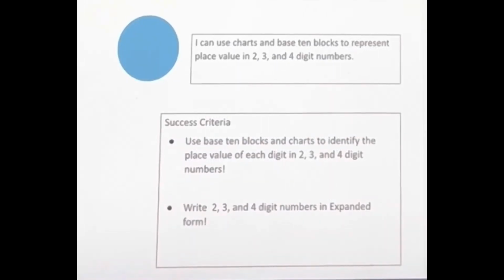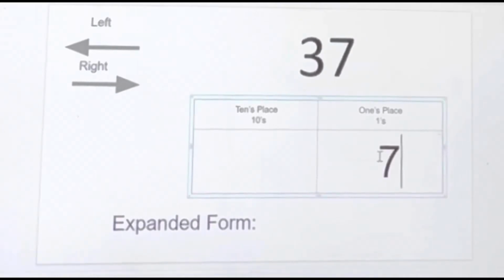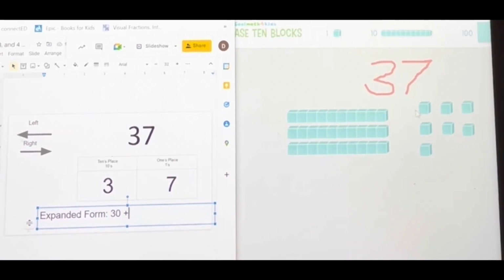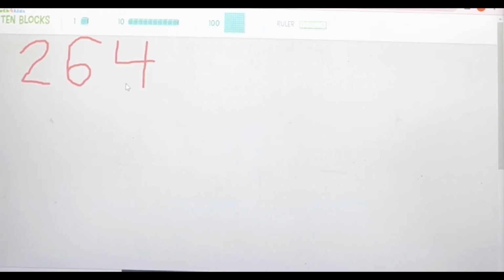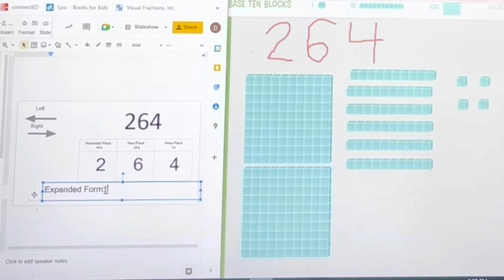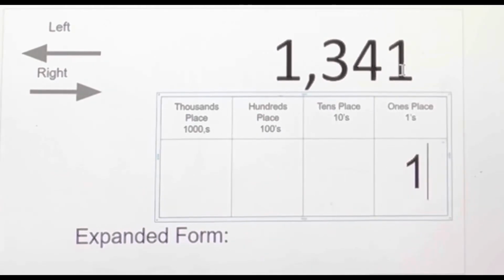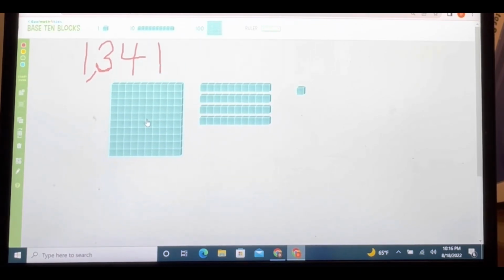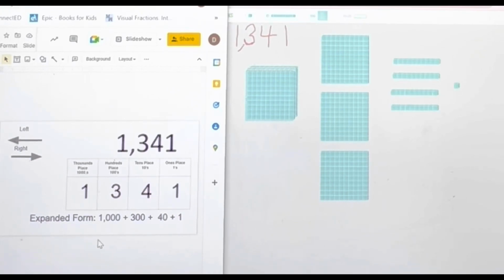Place Value with 2, 3, and 4 Digit Numbers Season 2 Episode 4—FULL EPISODE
Season 2 Episode 4 —- Full Episode! Mr. CAMILLERI provides 2 Digit, 3 Digit, and four digit number examples. He models how to identify the ones, tens, hundreds, and thousands place.Additionally he shows how to represent 2, 3, and 4 Digit Numbers with BASE TEN BLOCKS! All of the skills displayed in episodes 1-3 are reviewed in this episode!